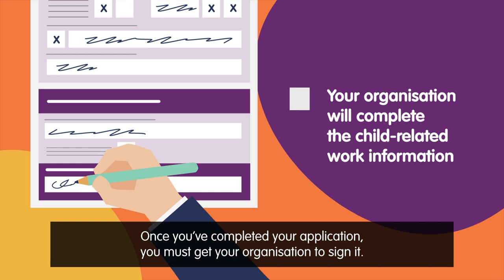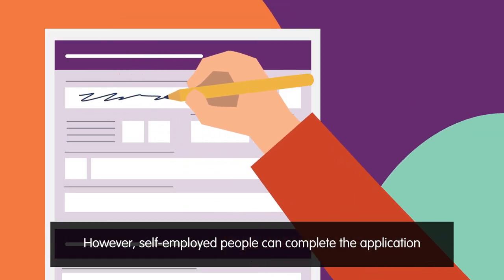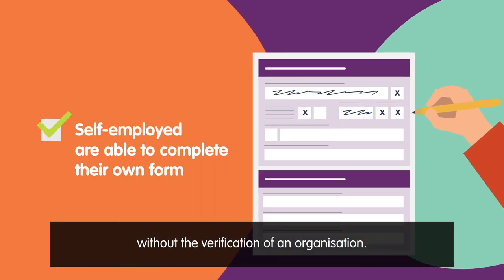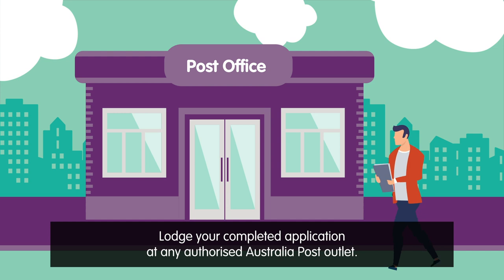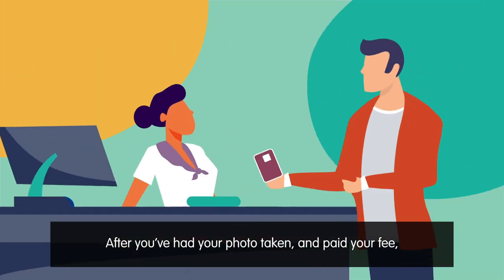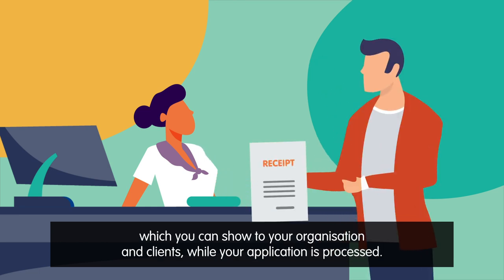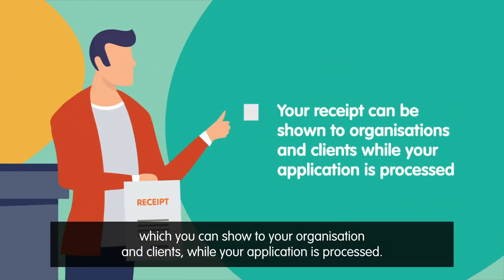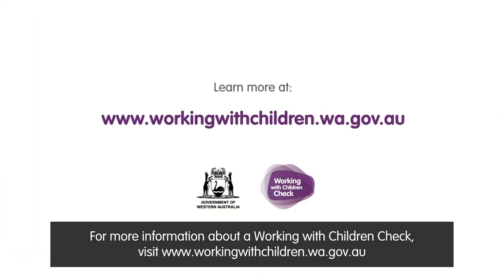How do I apply for a WWC Check?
VID02: How do I apply for a WWC Check?

Information about how to apply for a Working with Children Check.